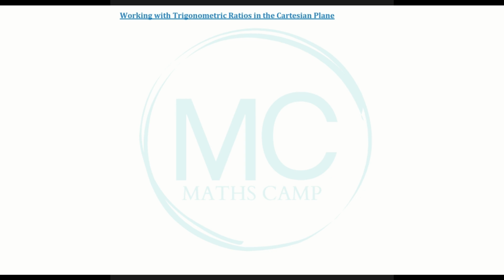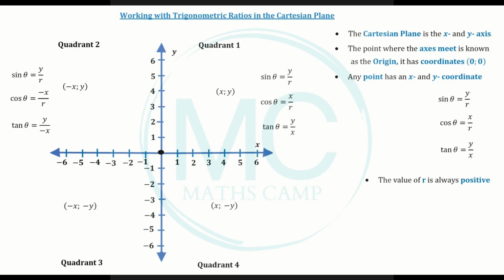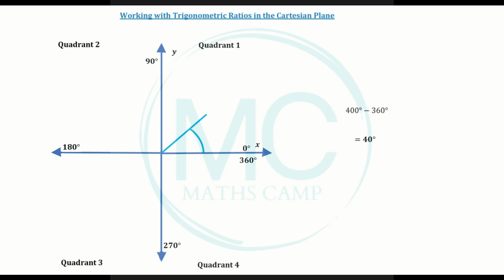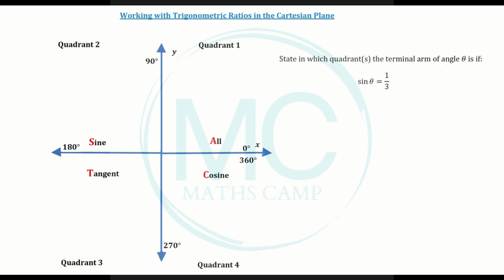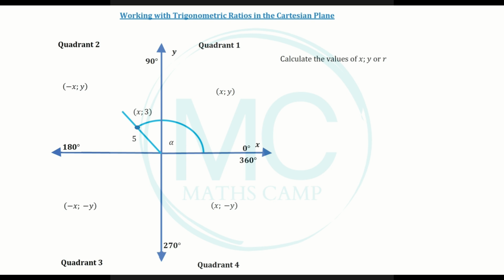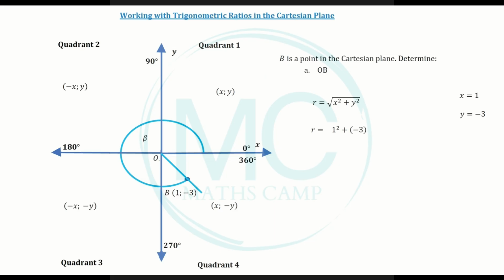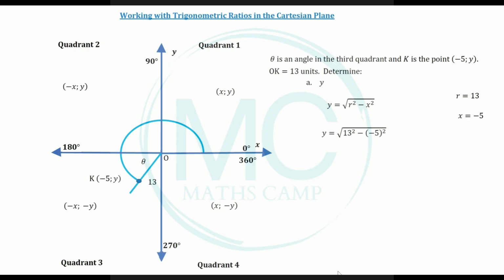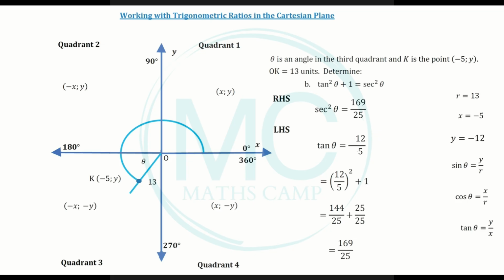Working with Trigonometric Ratios on the Cartesian Plane